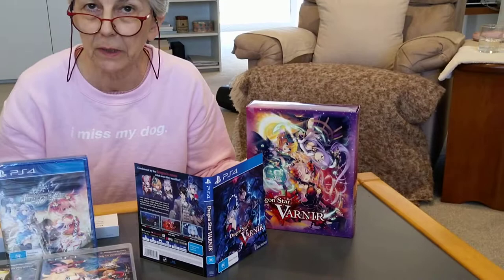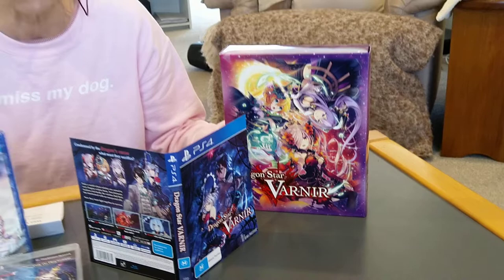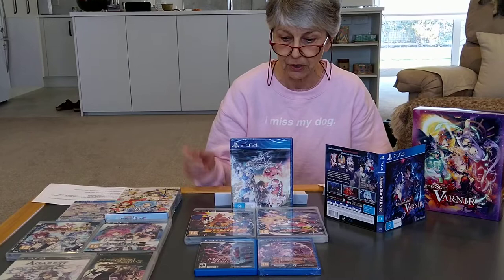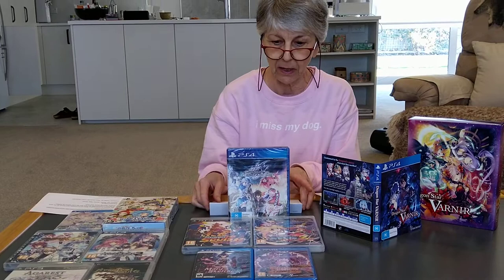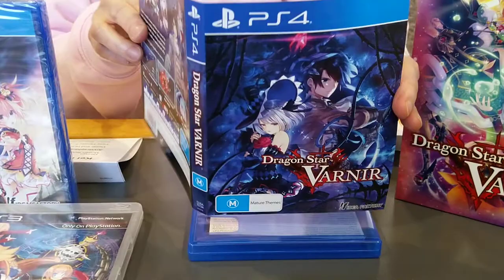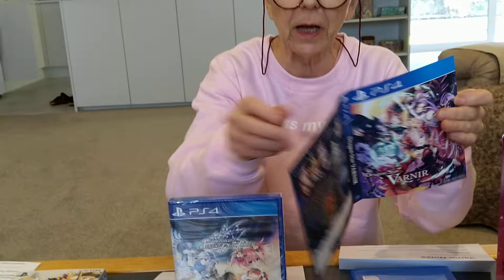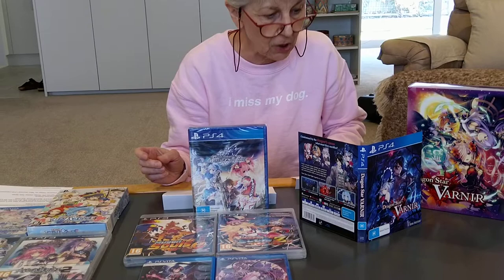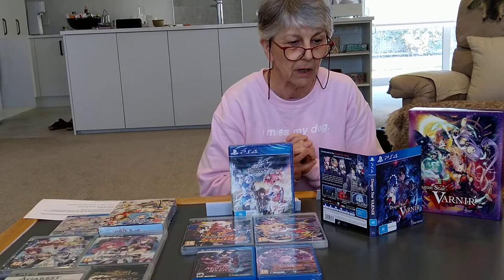The artists behind Dragon Star Varnir, Death end re;Quest, Mary Skelter, Trillion and more games.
This video was prompted by a comment from CT. I realised there were things I hadn't mentioned in my unboxing video, so here's some background info on the artwork and artists.